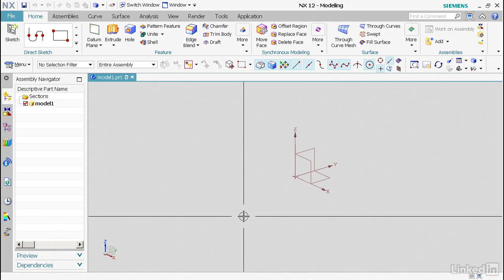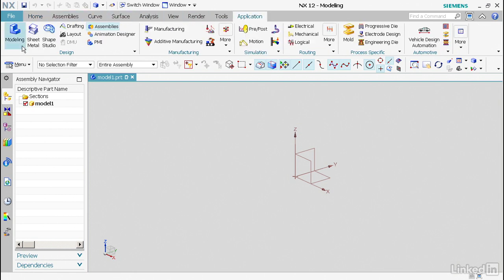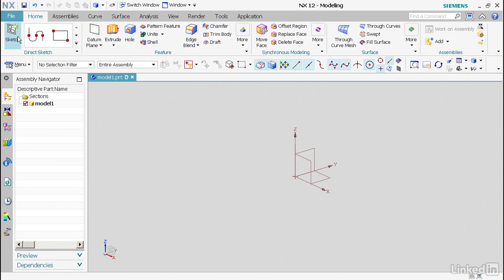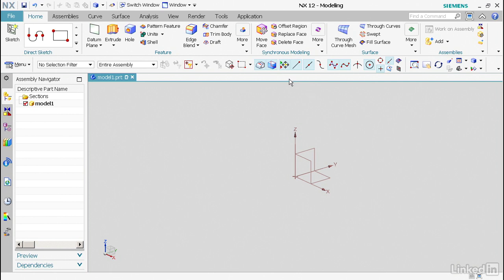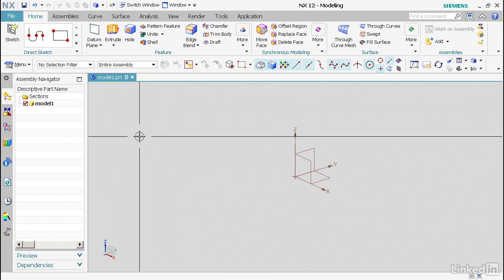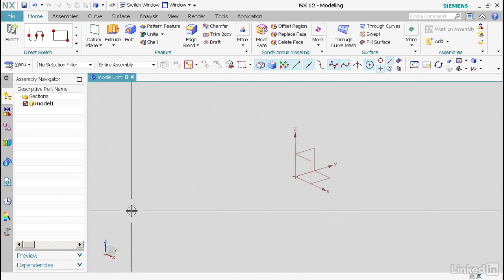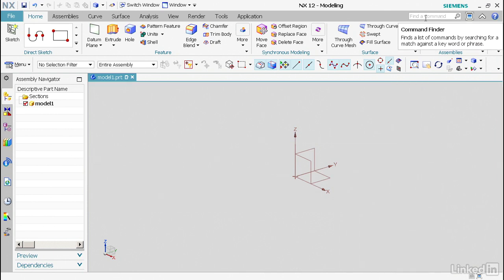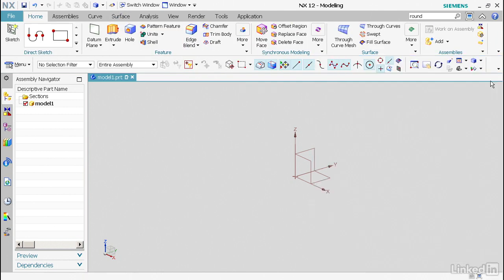004 What you're looking at